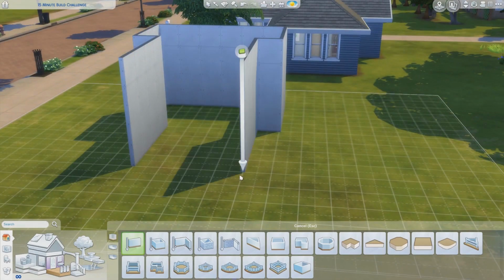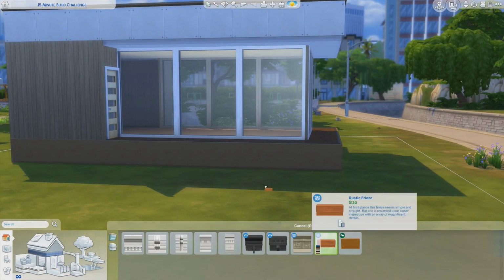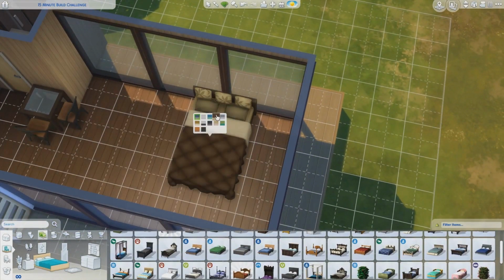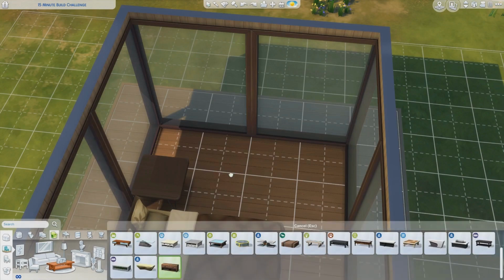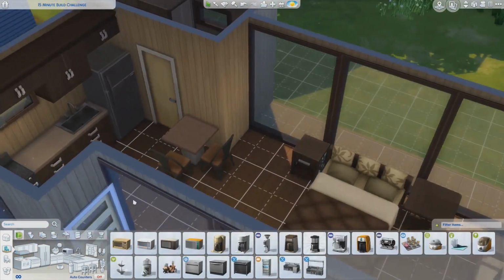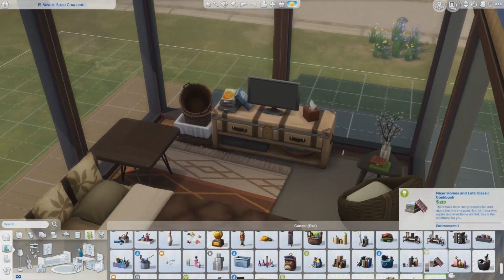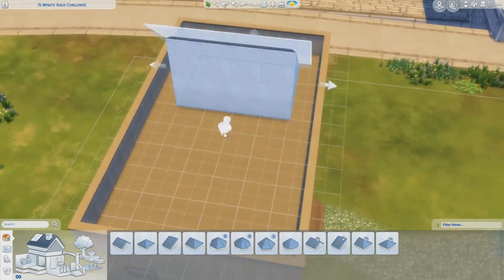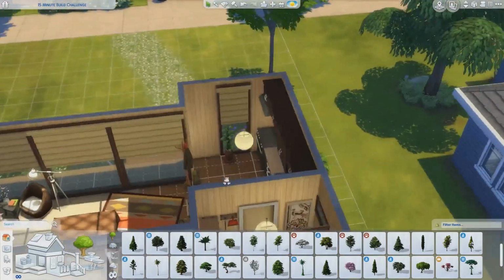Modern Micro Home | The Sims 4 Build (Very Small House)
Hi guys! Welcome to another house speed build video!

Today, I try to build a very small home, while trying to keep it stylish and sophisticated... I think it went quite well! Hope you guys enjoy! As always, it's available on the Gallery!

Lot Name: Modern Micro Home